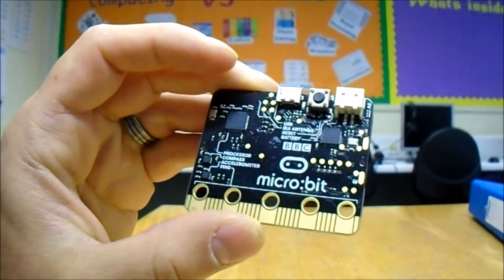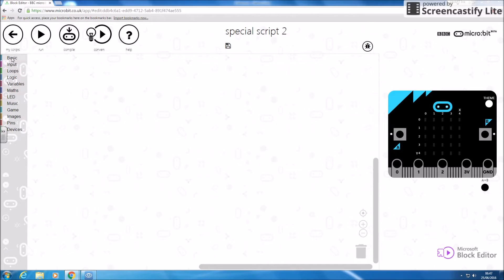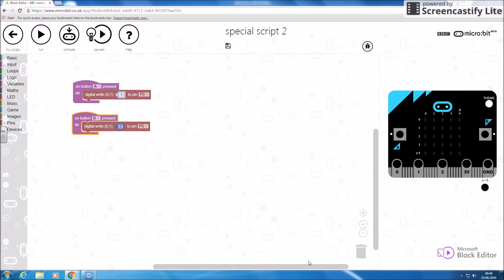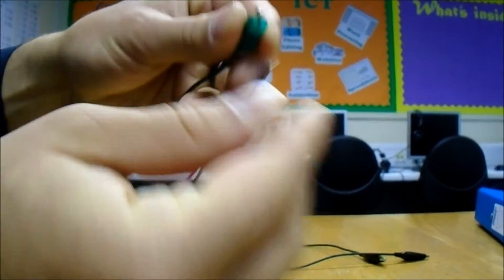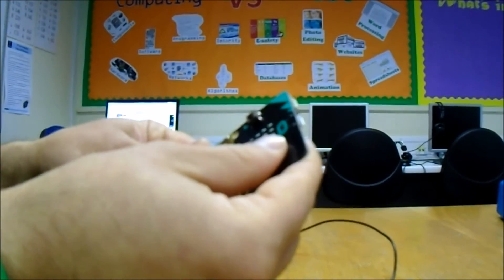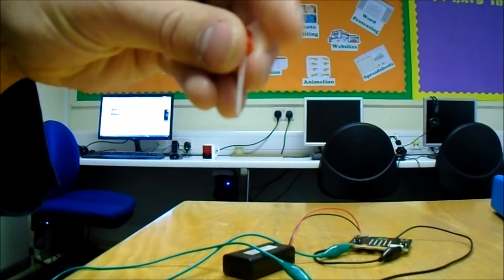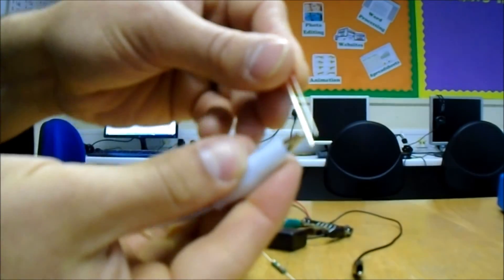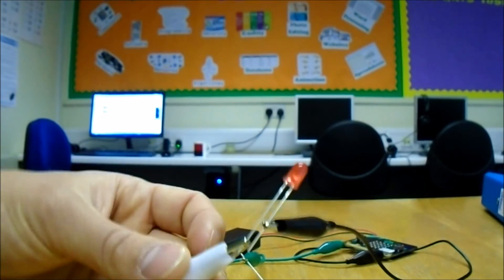9 using pins to add electronic devices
How to add wires and simple electronic devices to a BBC micro:bit